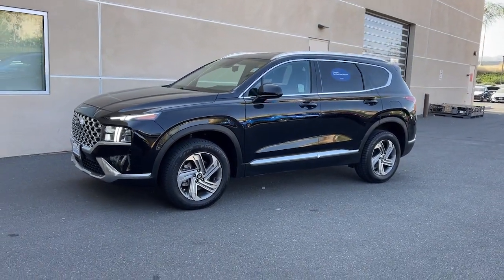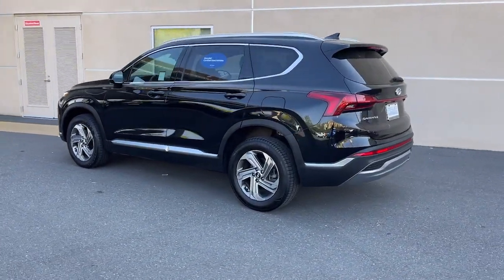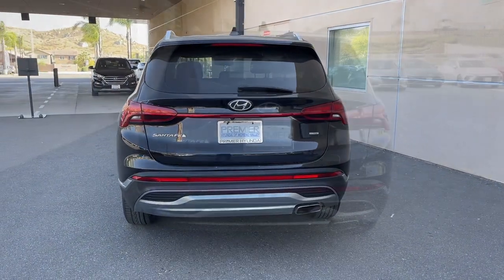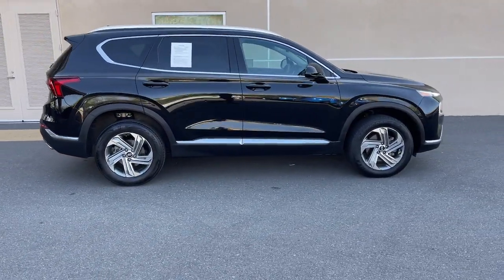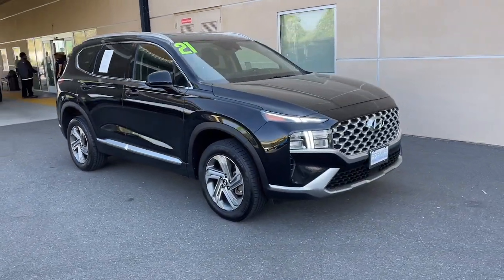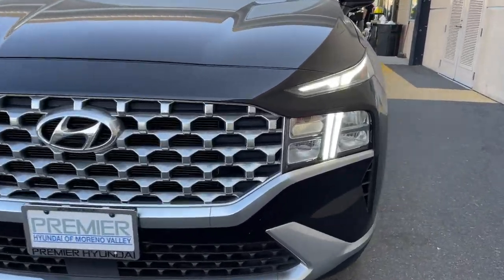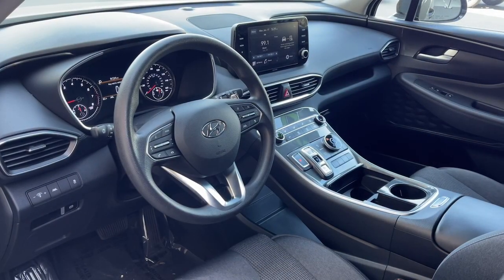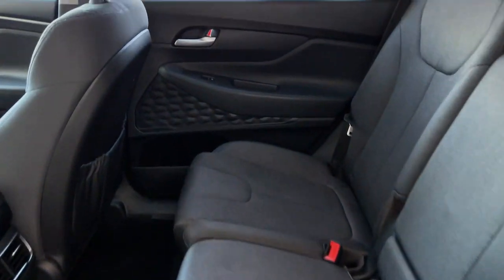2021 Hyundai Santa_Fe SEL Moreno Valley, Riverside, Temecula, Palm Springs, Fontana CA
Pre-Owned 2021 Hyundai Santa_Fe SEL available at Premier Hyundai of Moreno Valley located in 27500 Eucalyptus Ave, Moreno Valley, CA, 92555.

Get acquainted with the  2021  HYUNDAI Santa Fe.  Handsome and versatile, this Santa Fe brings ease and comfort to your busy lifestyle. This midsize crossover SUV offers a spacious family-friendly cabin, available all-wheel-drive, the latest safety and infotainment tech including standard driver assistance features, and stylish modern looks.  Rest assured. Your Santa Fe has everything you need to make excursions convenient, comfortable, and confident. Treat yourself to a test drive today. Our staff will toss you the keys and give you an outstanding customer experience.